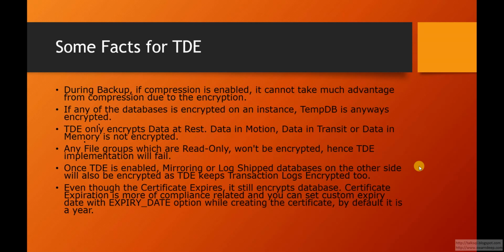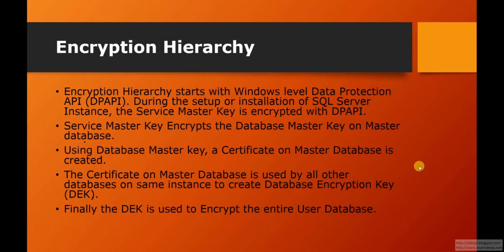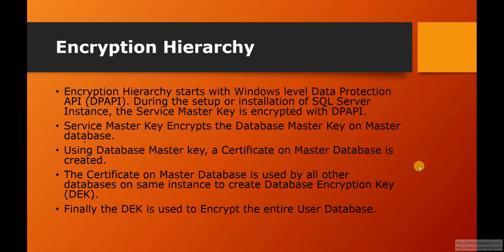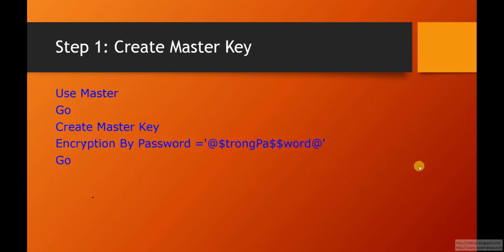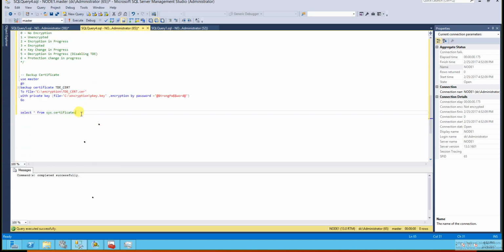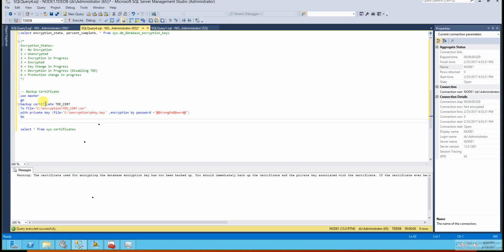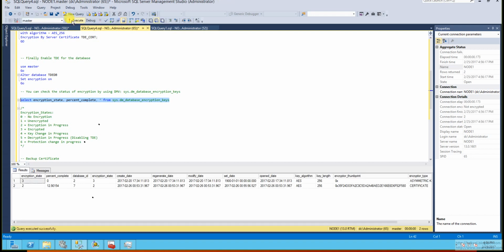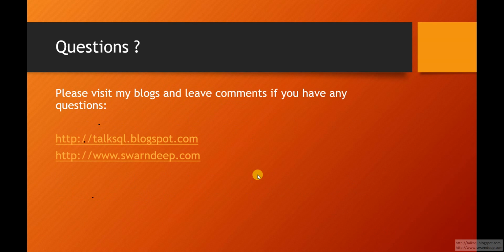Transparent Data Encryption (SQL Server)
SQL Server 2008, 2012, 2014 and 2016 TDE implementation for data at rest encryption.